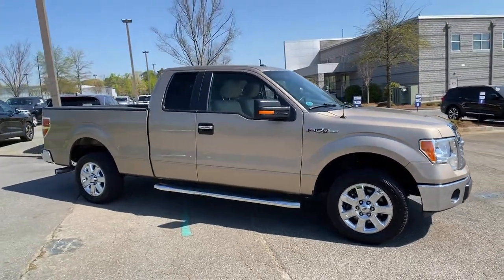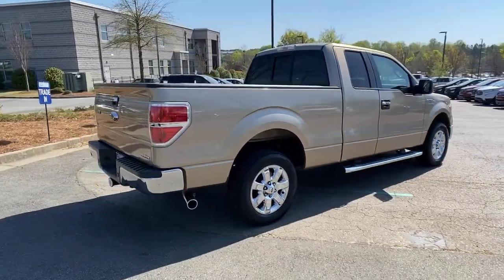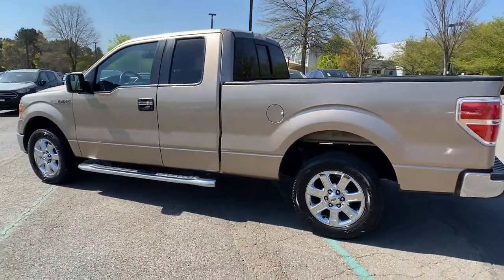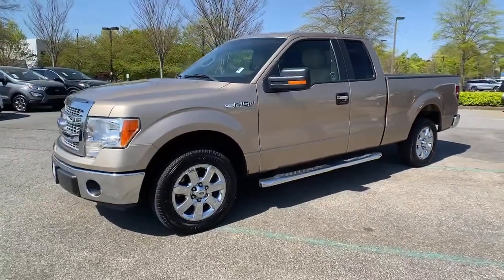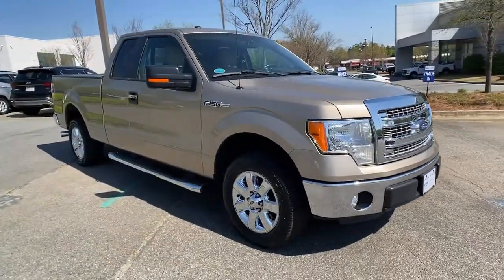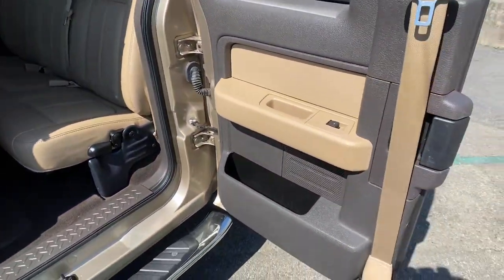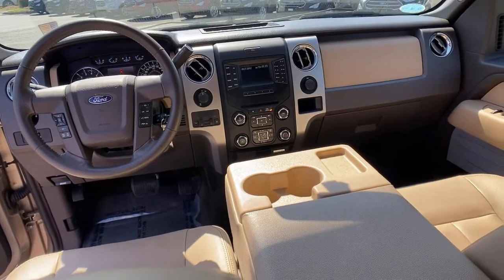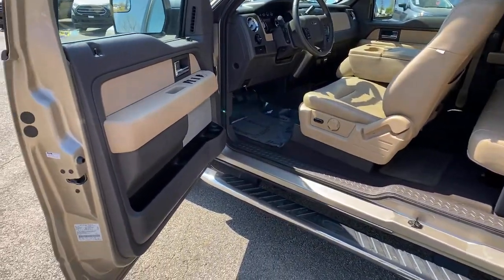2013 Ford F-150 Alpharetta, Roswell, Cumming, Sandy Springs, Marietta, GA F204660A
Pale Adobe Metallic Used 2013 Ford F-150 available in Alpharetta, Georgia at Angela Krause Ford Lincoln. Servicing the Roswell, Cumming, Sandy Springs, Marietta, GA area.

Recent Arrival! 18 Chrome-Clad Aluminum Wheels 4.2 LCD Productivity Screen in Instrument Cluster 5 Chrome Running Boards 6-Way Power Driver Seat ABS brakes Alloy wheels Auxiliary Transmission Oil Cooler Chrome Door Handles w/Black Bezels Chrome Exhaust Tip Compass Electronic Stability Control Equipment Group 302A Luxury Heated Power Side Mirrors Illuminated entry Leather-Wrapped Steering Wheel Low tire pressure warning Power Adjustable Pedals Power-Sliding Rear Window w/Defrost & Privacy Tint Rear-View Camera Remote keyless entry Reverse Sensing System SelectShift Automatic Transmission Self-Dimming Rear-View Mirror SiriusXM Satellite Radio SYNC SYNC MyFord Traction control Trailer Brake Controller Trailer Tow Package Upgraded Radiator XLT Chrome Package XLT Convenience Package XLT Plus Package.brbrOdometer is 58698 miles below market average!brbrPale Adobe Metallic 2013 Ford F-150 XLT 5.0L V8 FFV RWDbrbrAwards:br  * 2013 KBB.com Brand Image Awards